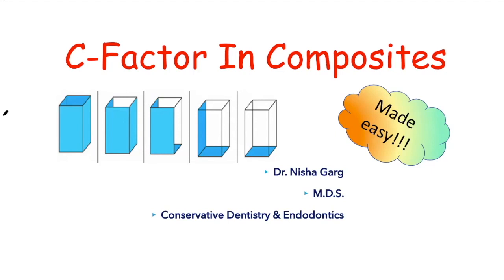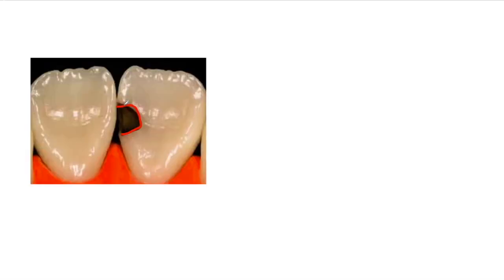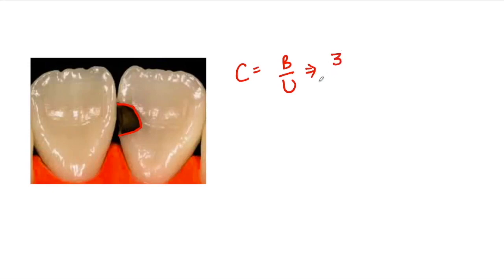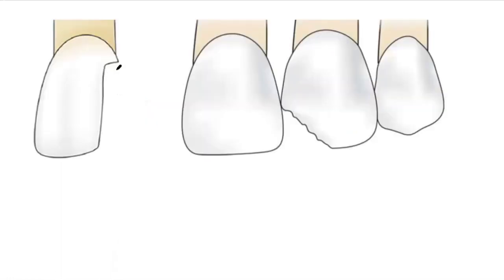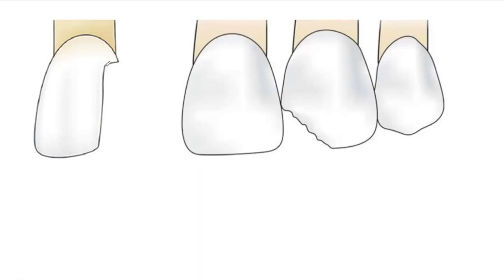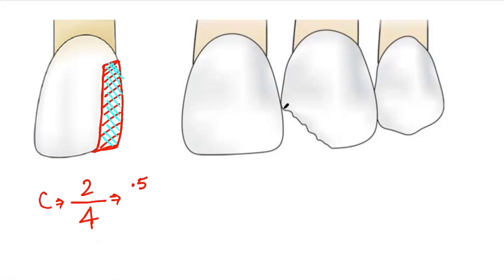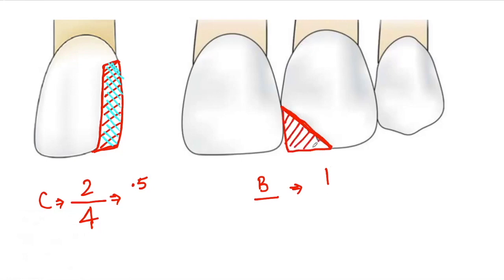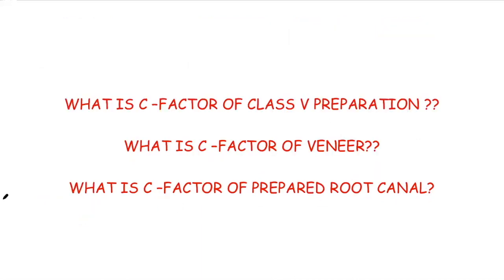C FACTOR FOR CLASS III AND IV COMPOSITE RESTORATIONS | DR NISHA GARG'S DENTAL ACADEMY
Hello Everyone!!